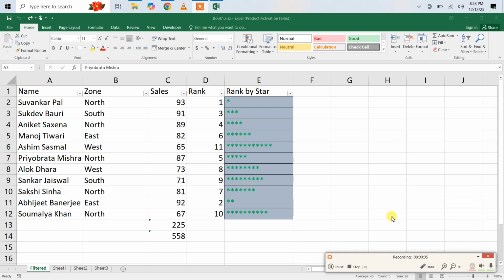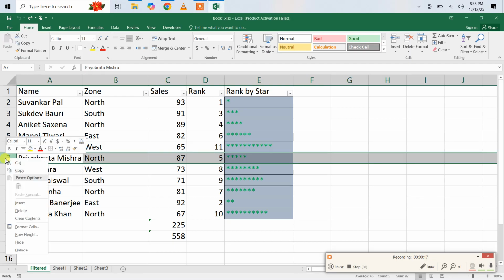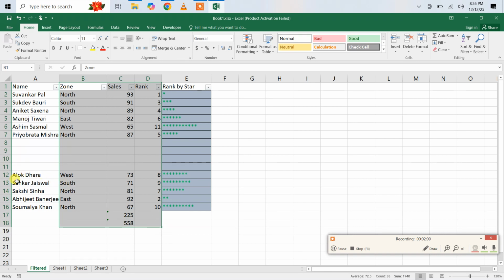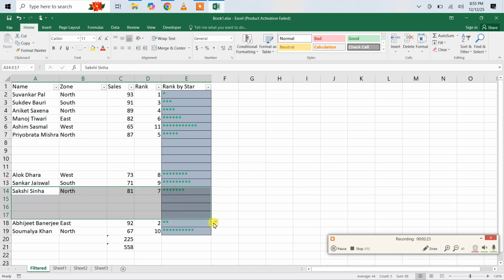Insert new Row shortcut